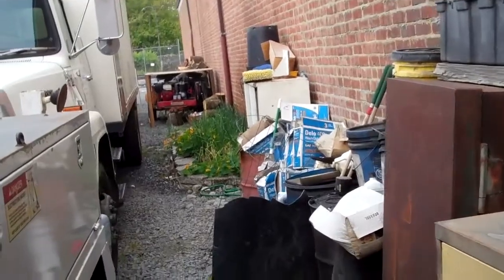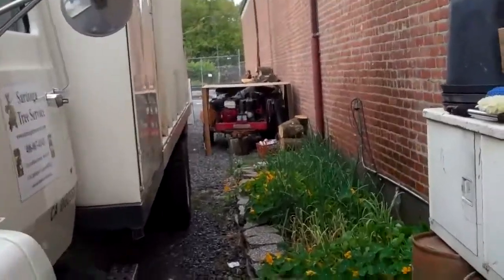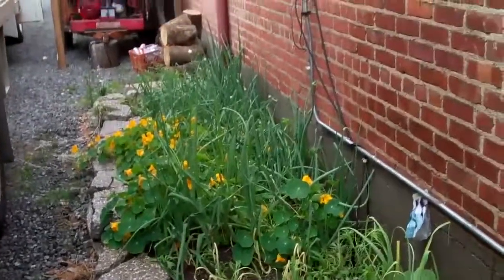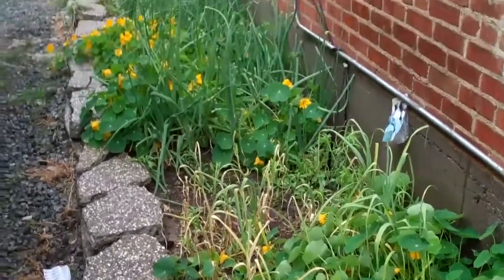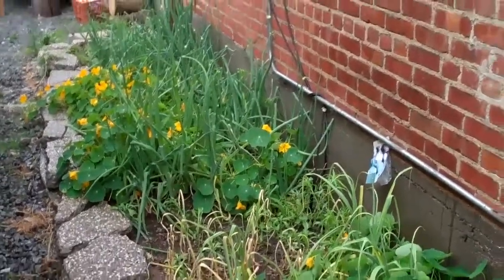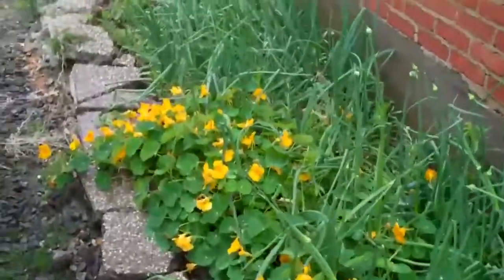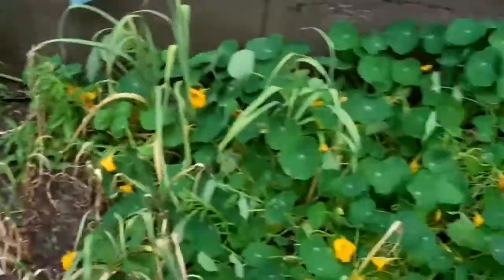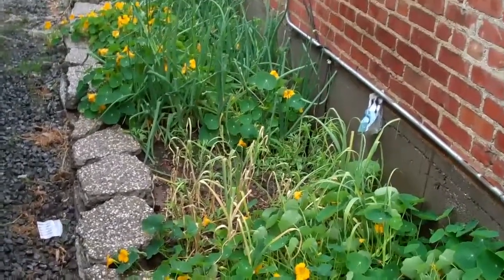What is Guerilla Gardening?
Finding places to tuck some food into an existing sprinkler system or use a bit of space that is not being utilized.